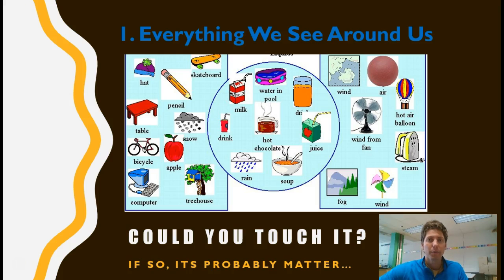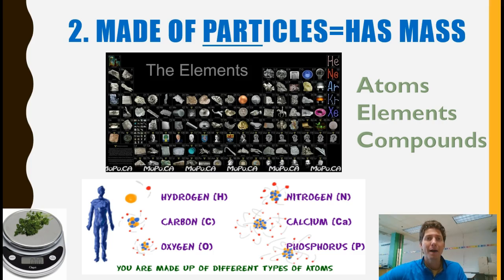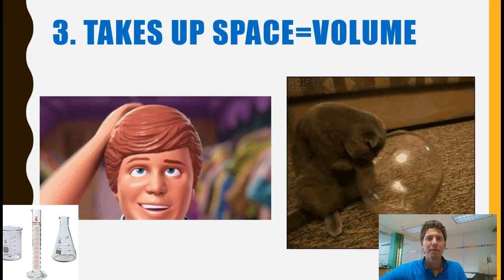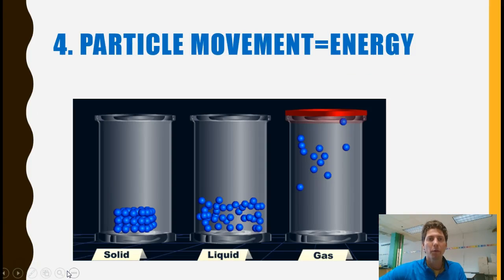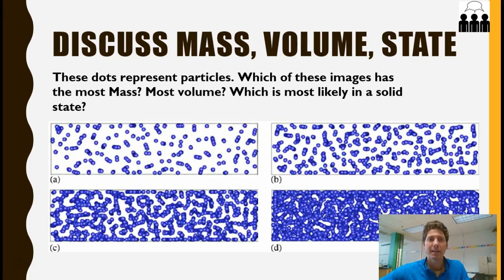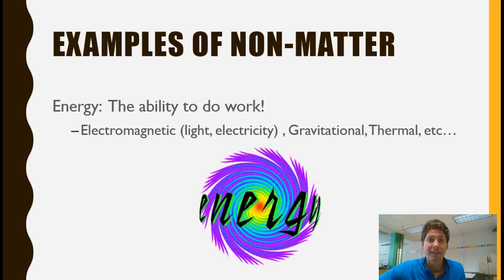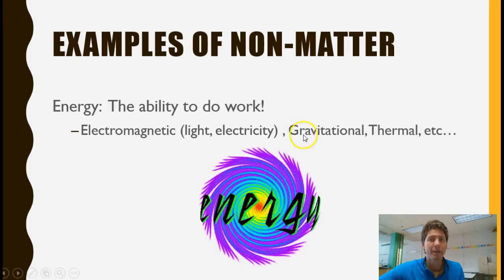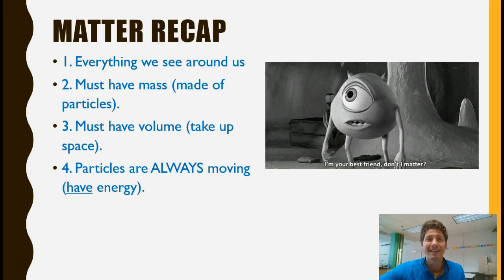What is Matter?